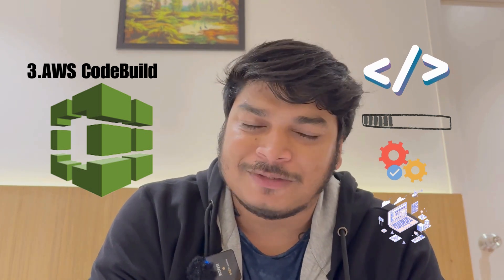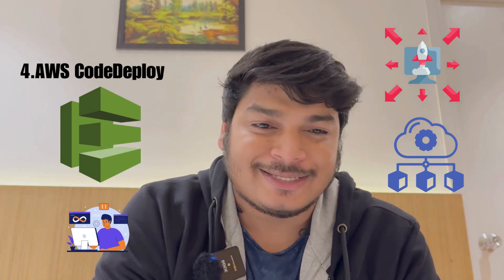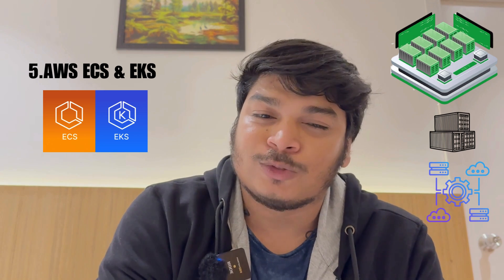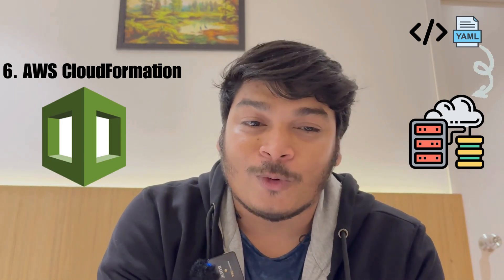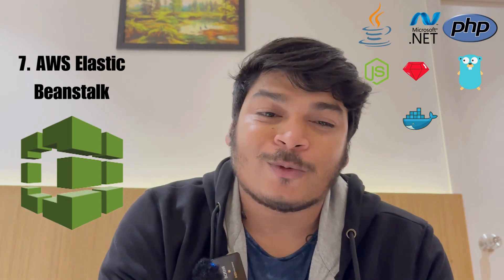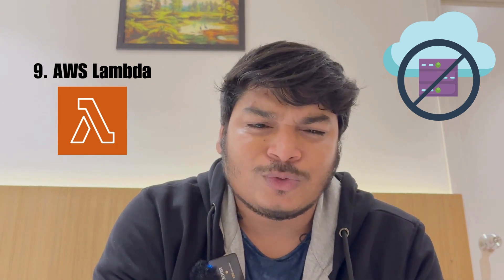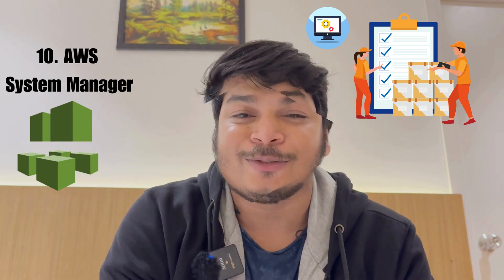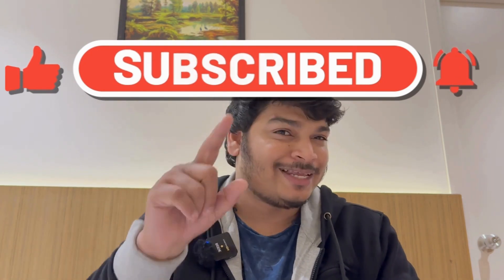Top 10 AWS DevOps Services You MUST Know | Sandip Das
In this concise, 3-minute video, we delve into the top 10 AWS DevOps services that are essential for any developer or IT professional working with AWS. Here's what you'll learn:

AWS CodeCommit: A managed source control service that hosts secure Git-based repositories. It facilitates collaboration among teams and integrates well with other AWS services.

AWS CodePipeline: This service automates the stages of your release process such as build, test, and deployment. It helps in continuous integration and continuous delivery (CI/CD) workflows.

AWS CodeBuild: A fully managed build service that compiles source code, runs tests, and produces software packages. It's scalable and integrates with other AWS services for a complete build and release toolchain.

AWS CodeDeploy: Automates code deployments to any instance, including Amazon EC2 instances and on-premises servers. AWS CodeDeploy helps in avoiding downtime during application deployment.

Amazon Elastic Container Service (ECS) and Amazon Elastic Kubernetes Service (EKS): These services are used for running containerized applications. ECS is a highly scalable, high-performance container management service, while EKS offers a managed Kubernetes service.

AWS CloudFormation: This enables you to use a template file to model and provision all the AWS resources needed for your applications across all regions and accounts. This service helps in infrastructure as code practices.

AWS Elastic Beanstalk: An easy-to-use service for deploying and scaling web applications and services. It supports languages such as Java, .NET, PHP, Node.js, Python, Ruby, Go, and Docker.

Amazon CloudWatch: Provides monitoring and observability of your AWS resources and applications. It supports logging, metrics, and event data.

AWS Lambda: A serverless computing service that lets you run code without provisioning or managing servers. It integrates with other AWS services for building scalable applications.

AWS Systems Manager: Helps you manage your AWS resources. It enables you to automate operational tasks to improve productivity and reduce human error.

This video is a must-watch for anyone looking to enhance their AWS DevOps skills and knowledge. Whether you're a beginner or an experienced professional, these insights will help you leverage AWS services effectively for your DevOps needs.